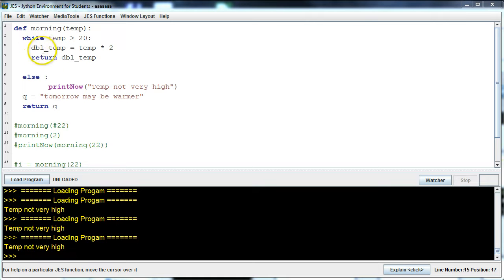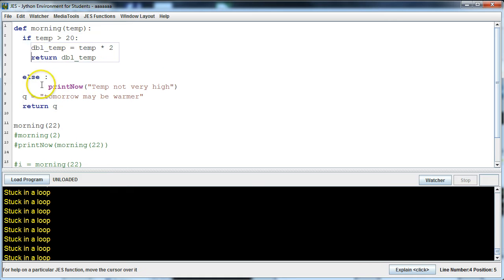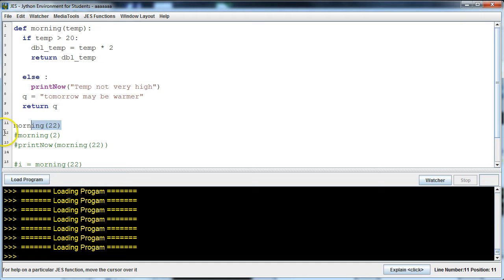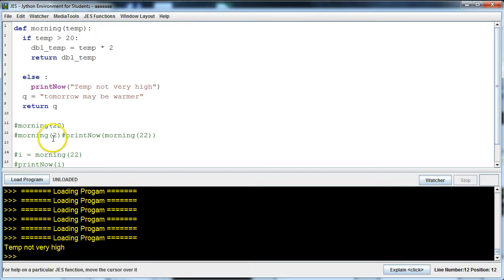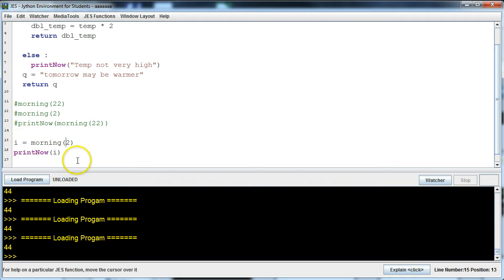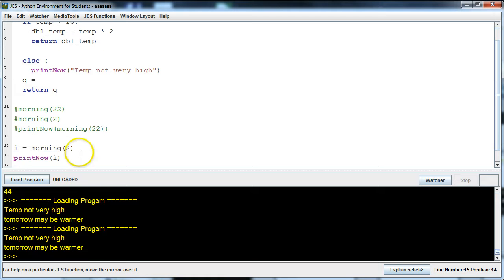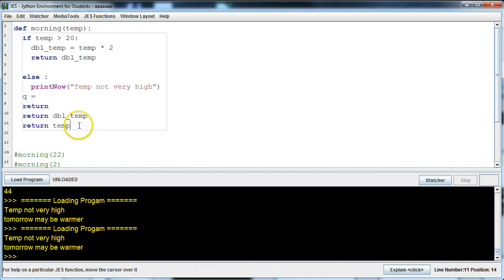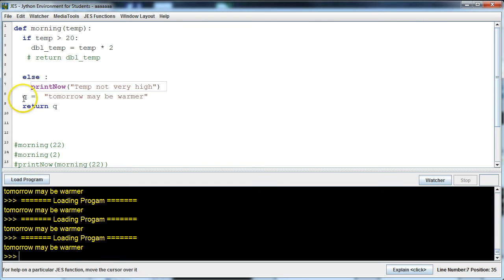Returns and their Location